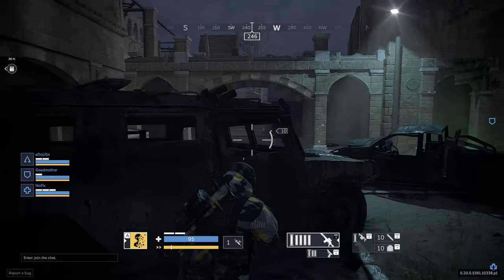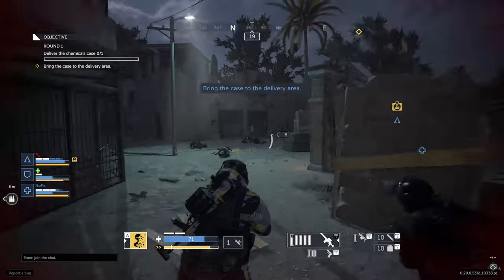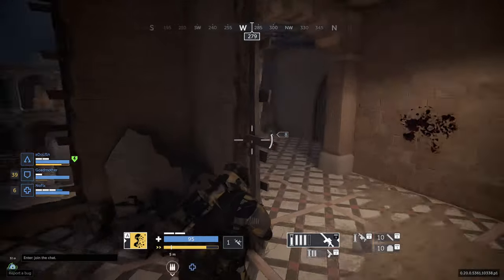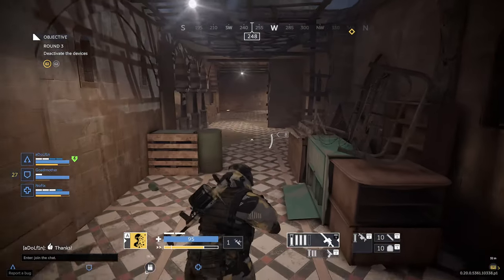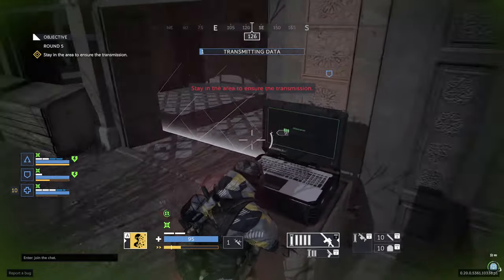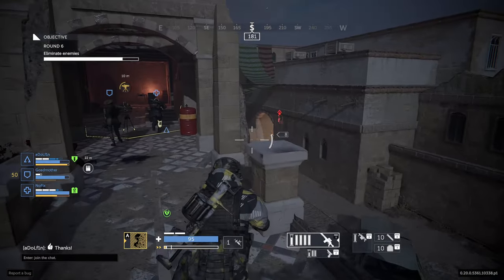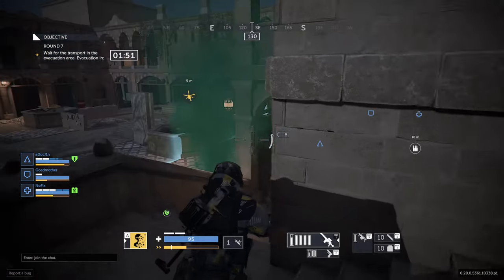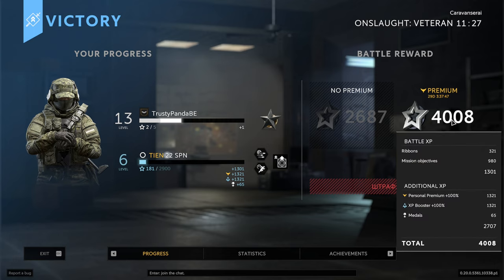Caliber | Onslaught: Veteran On Caravanserai (4K ENG PC Gameplay)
Hi Youtube,

 In this video we are going to play Onslaught: Veteran On Caravanserai. Thanks to good teamwork, we were able to turn this into a victory. This game is really about team play. Playing solo won't get you very far

Highlights:
0:00 Intro
0:09 Getting ready
0:50 Start Gameplay (Palm Road)
13:01 End Gameplay
14:00 Outro

Best view in highest quality for best results.

Note: Video's are made for fun.
Note: Video recorded on PC